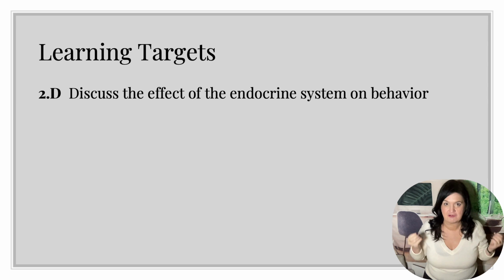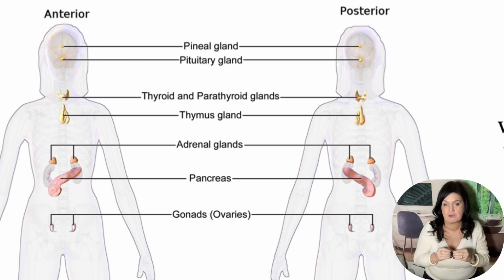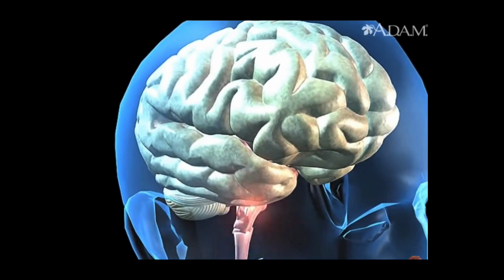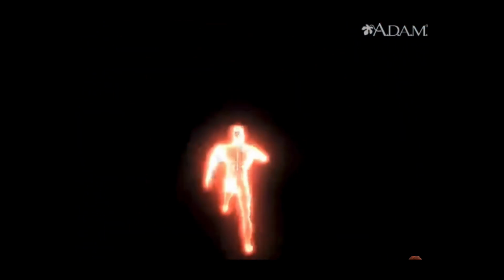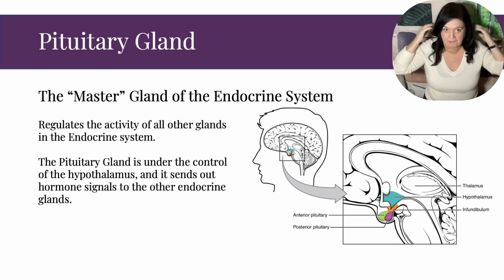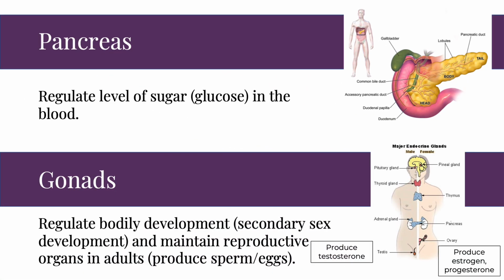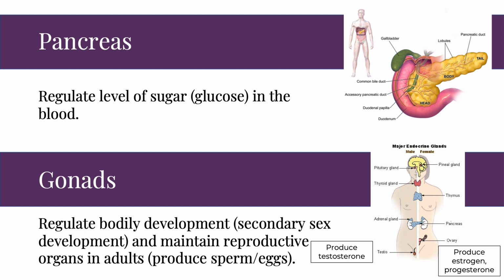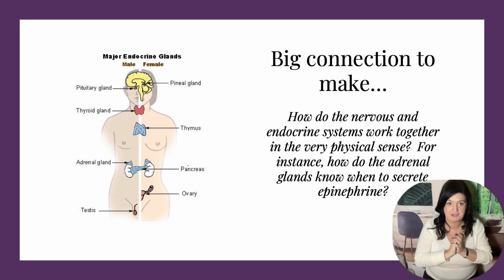Unit 2 - 03 - The Endocrine System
This video is the 3rd one so far in our second unit.  Be sure to take notes on pages 10 - 15 in your Unit 2 Binder Notes.  Please Note that page 10, is not meant for you to copy word for word.  They are my lecture notes, and are there to help you with this complex topic.